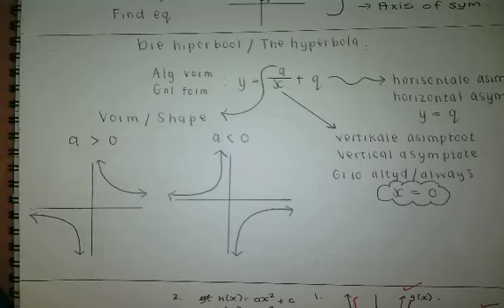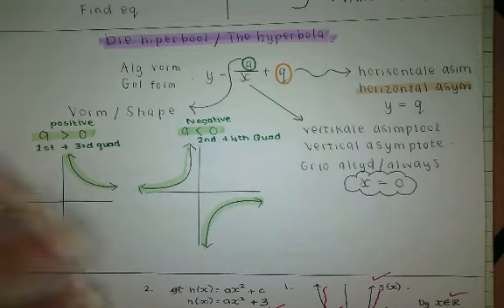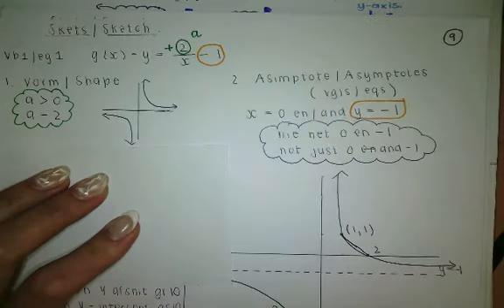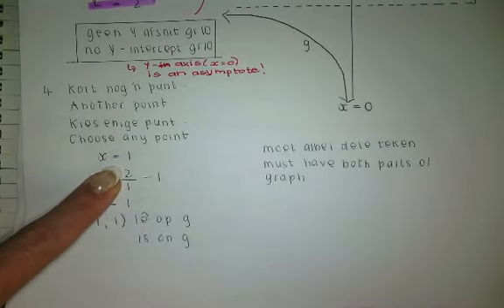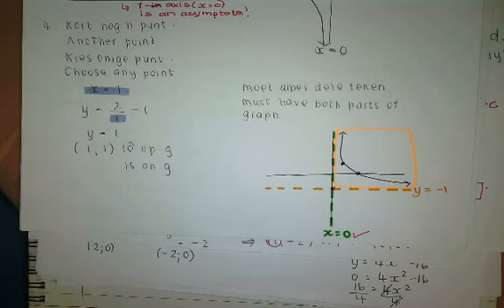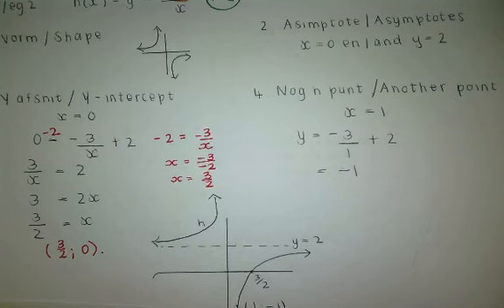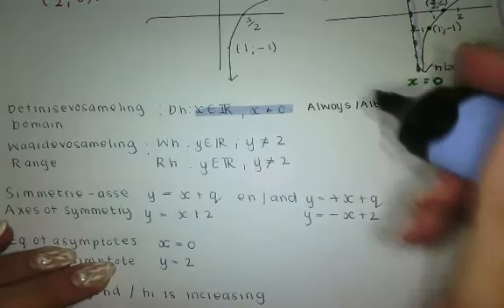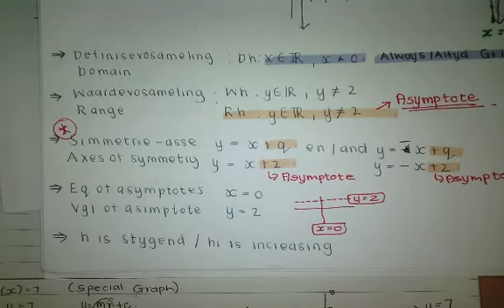Allies Mathematics - GR 10- Hyperbolic function 2